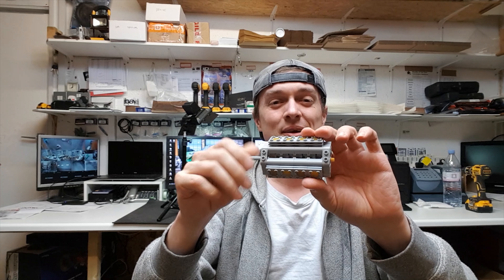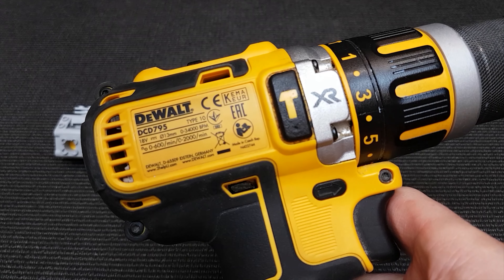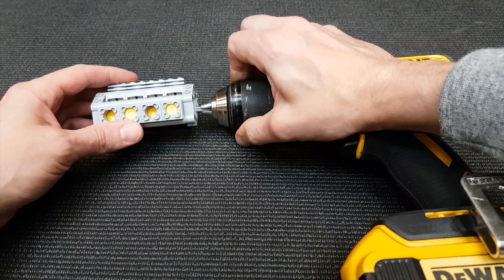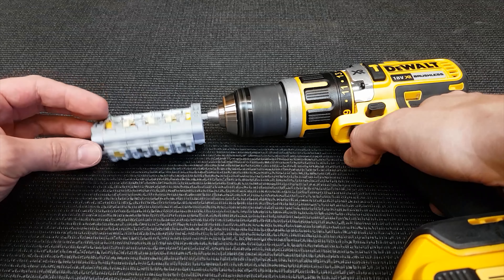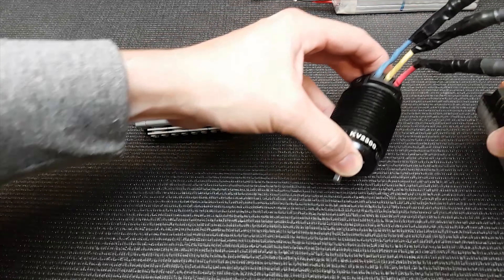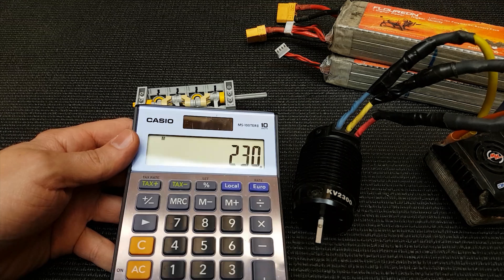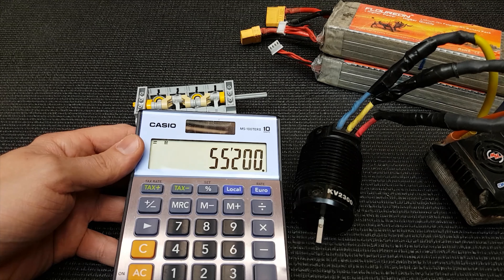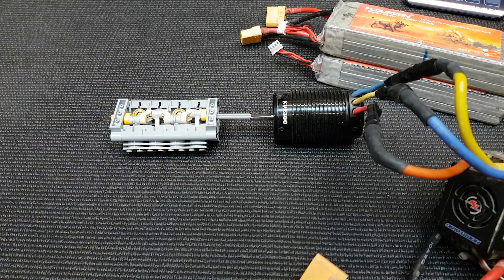Lego V8 Engine VS 55,000 RPM Catastrophic Failure Explodes!! Epic Sound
At Kev's Hacks you will find crazy experiments, life hacks and fun projects.